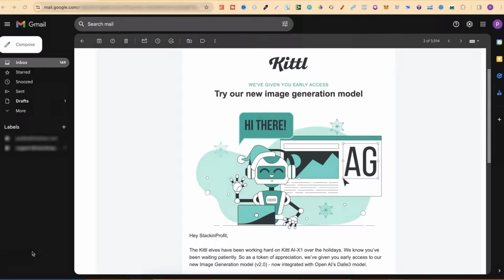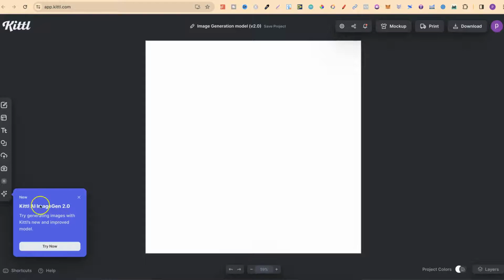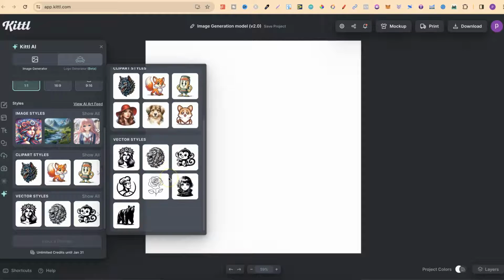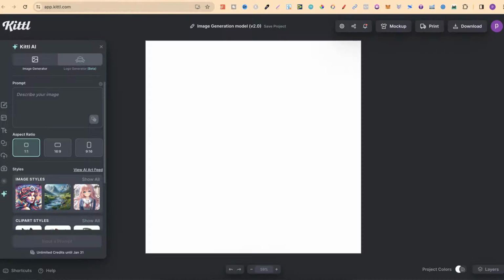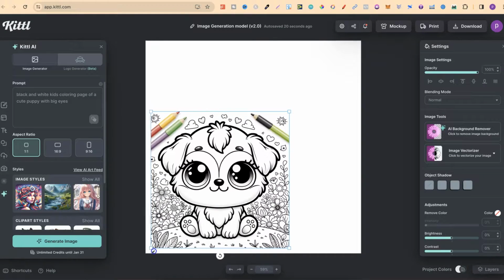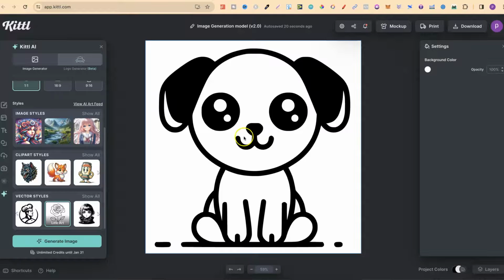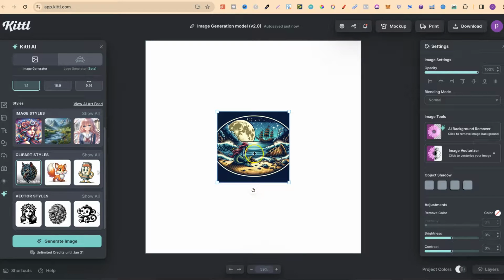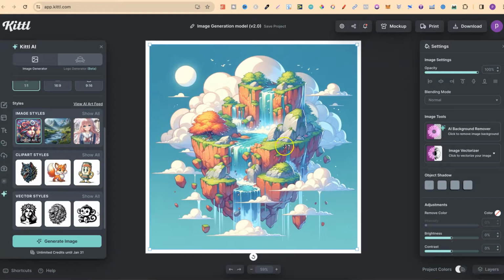Kittl's NEW AI Image Generation Model is HERE!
in today's video we take a look at Kittl's NEW AI image generation model because it uses Dall-E 3